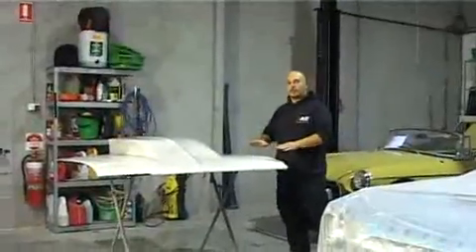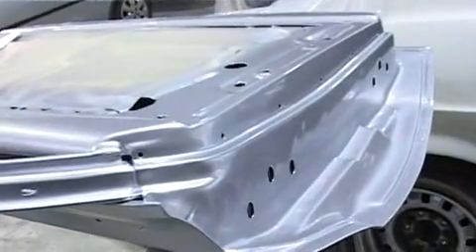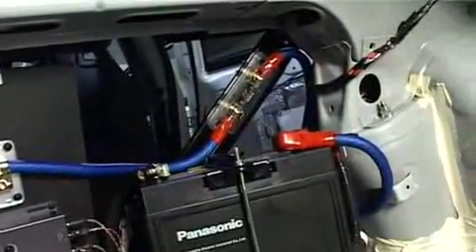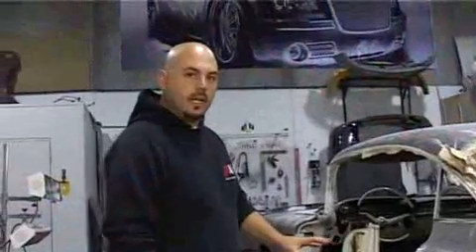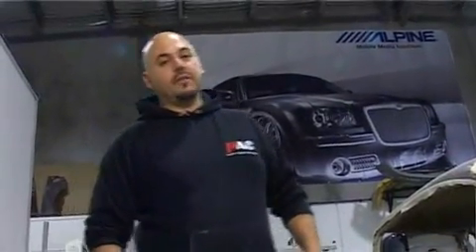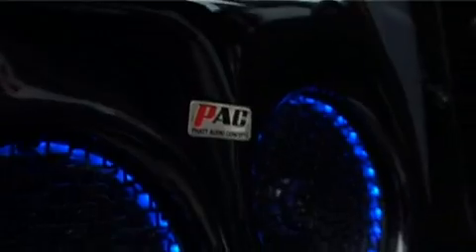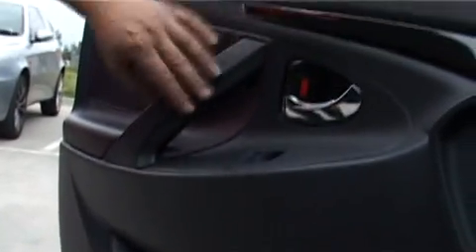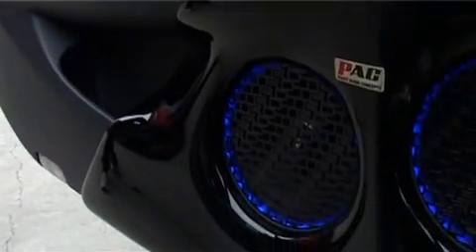NSayne Season 1 - Episode 5 (1of3)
In this 25 minute special episode, PHATT Audio Concepts have invited guest rides to the show and we have a look at a couple of their cars. Sams Tekken feature car and Aurion are concluded in this episode, and Brett talks about time correction in the Brett Files.